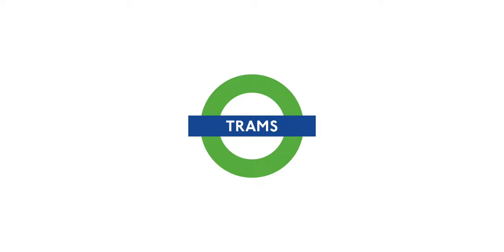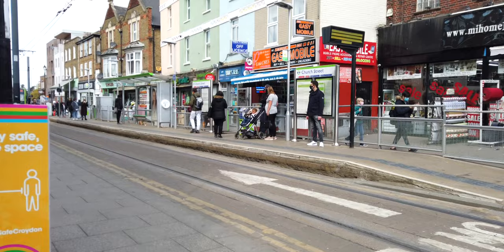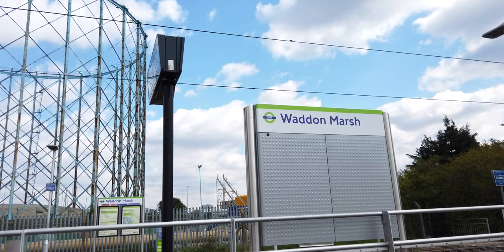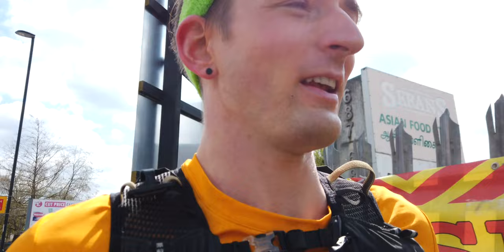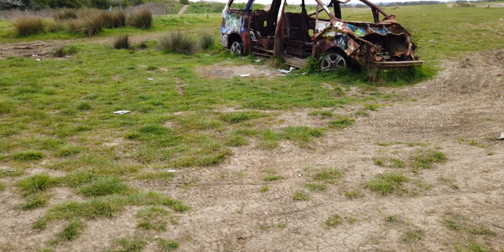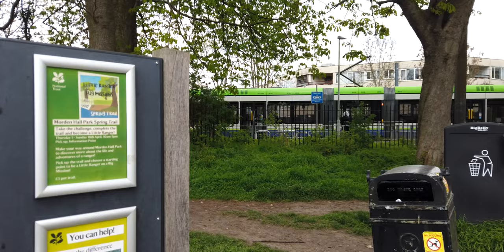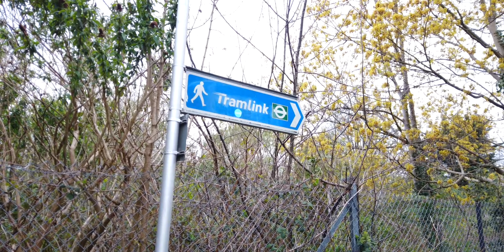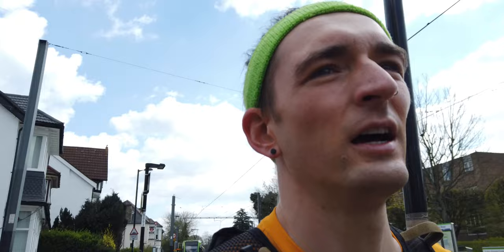Running the London Tube Map: Day 40 | Runderground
DAY 40.

LONDON TRAMS,

In Day 40 of Runderground, it's the second day covering the London Trams from Sandilands to Wimbledon via the Croydon Loop. There were many questions I had while running this, like why did IKEA have its very own tram stop and what's the potential future of the London Trams?

All is revealed in this brand-new episode of RUNDERGROUND.

RUNDERGROUND: Running on Rail.

Sources 📙
- Transport for London | Every Journey Matters. 2021.

- Inside Croydon. 2021. TfL backs Sutton Tram Link – but lacks £420m to pay for it | Inside Croydon. [ONLINE] Available

- Wikimedia. 2021.

- From The Murky Depths - Thameslink Logo. 2021.

- Runderground Matt. 2021.

- IKEA. 2021.

Further Reading 🤓

- YouTube. 2021. End Of The Wimbledon To West Croydon Railway, 1990s -Film 17955 - YouTube. [ONLINE] Available

Sub Count (at time of upload) 💯
3196